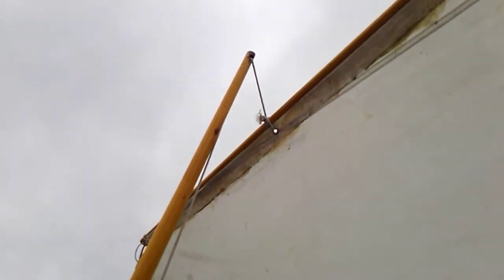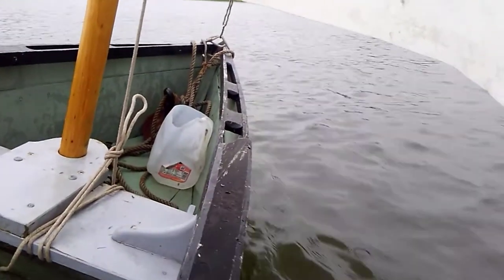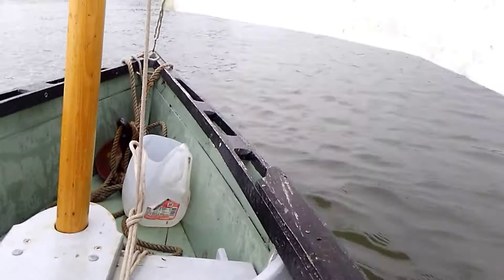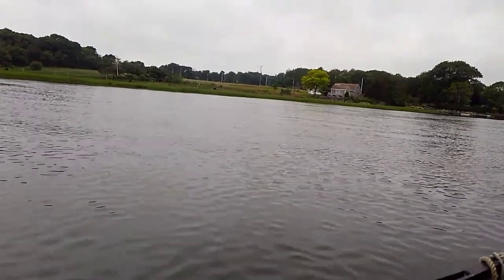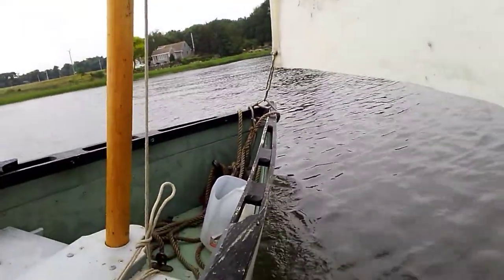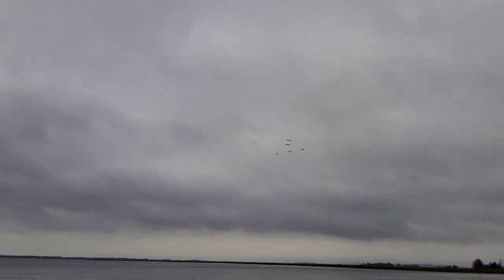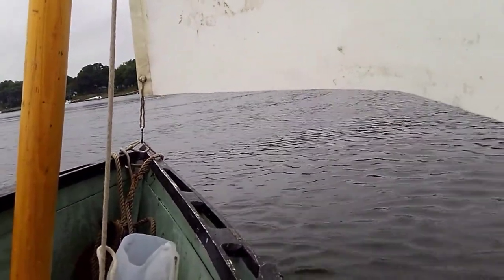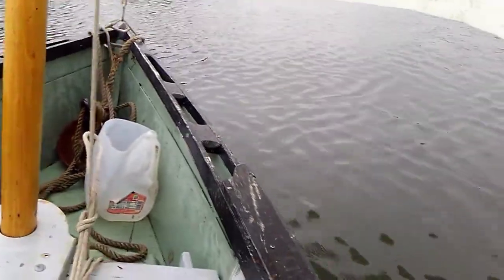Duckpunting, test fitting the new dipping lug